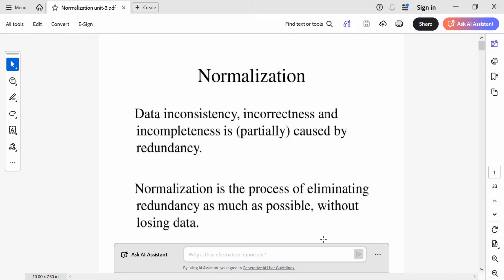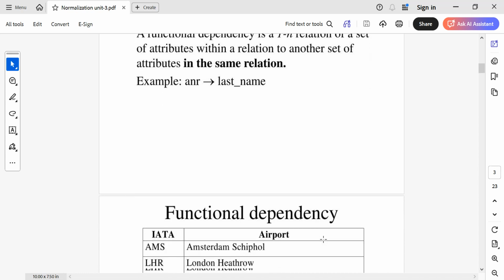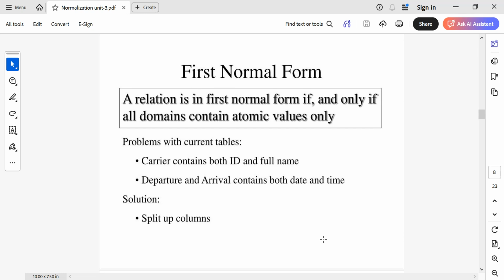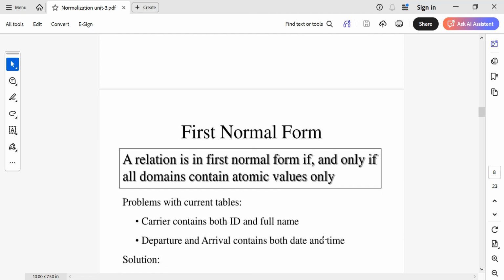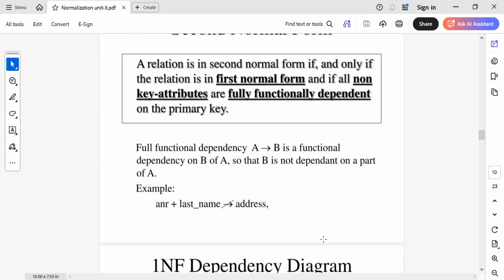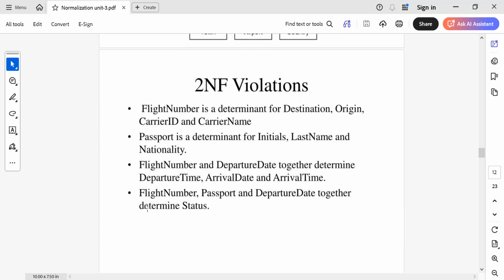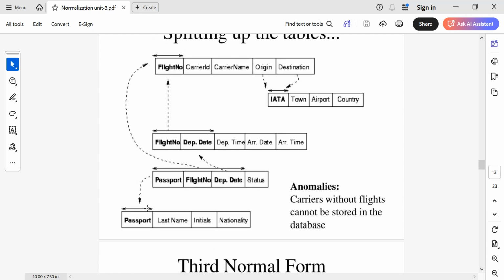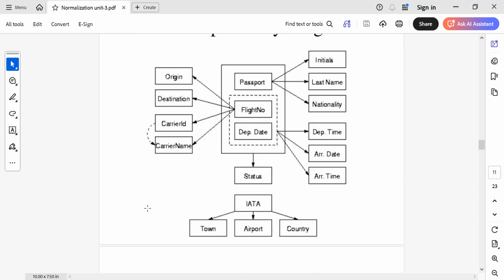Normalization in Relational Databases, 1NF and 2NF